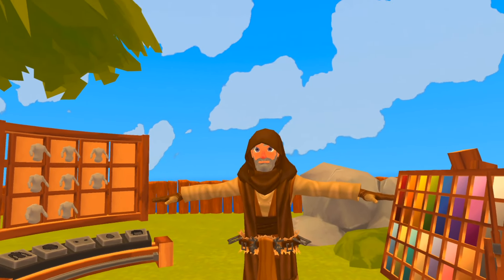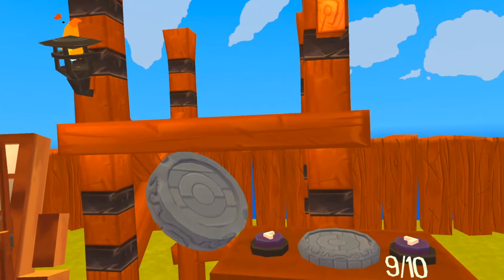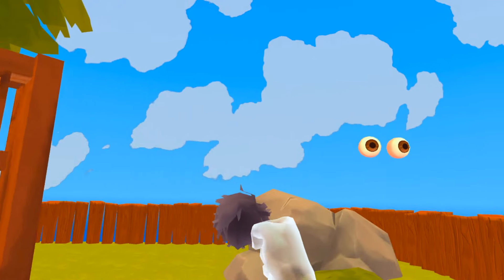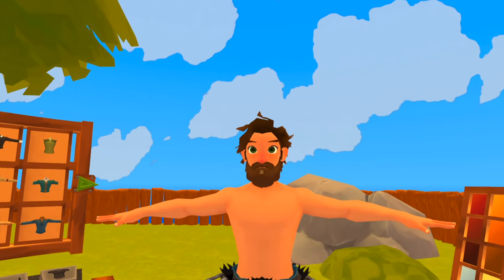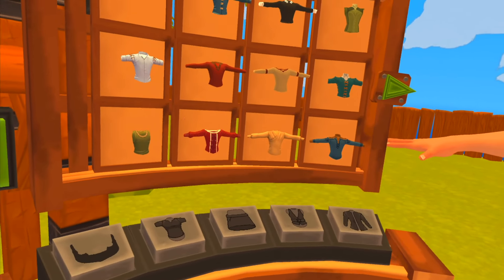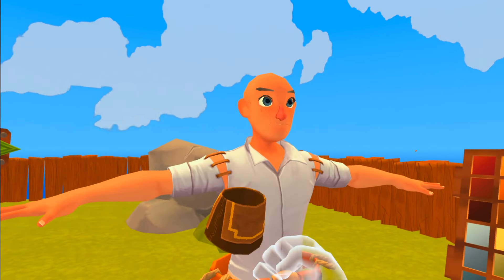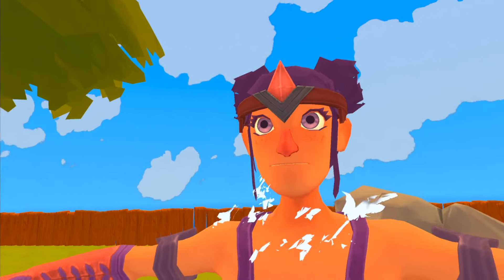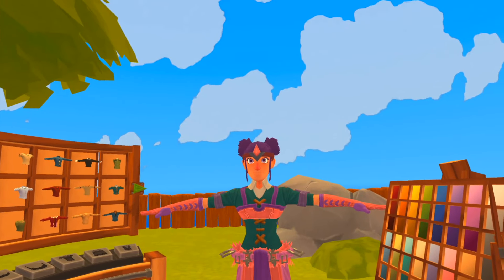A Look Back on Invis and Shirtless in A Township Tale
Glitched skins were dealt with as part of the micro update on the 2nd of May. This was supposed to be released earlier, but I couldn't find the file...